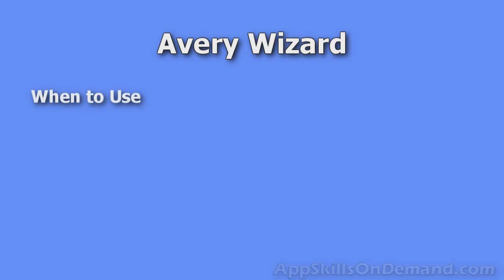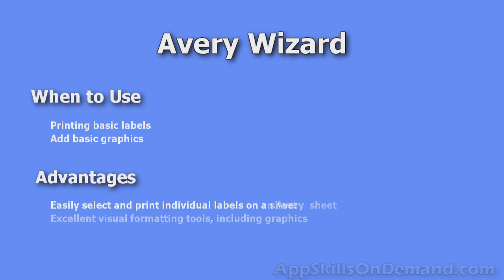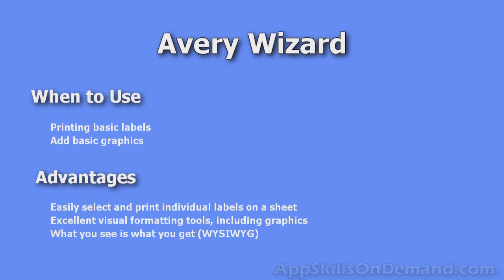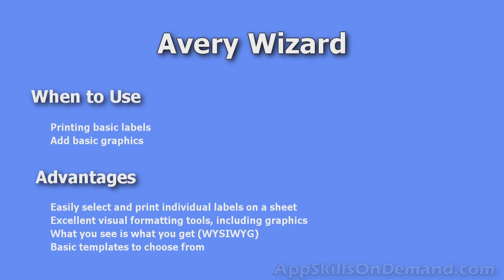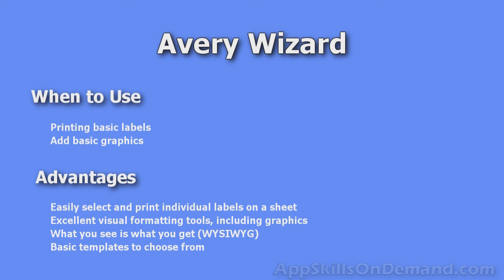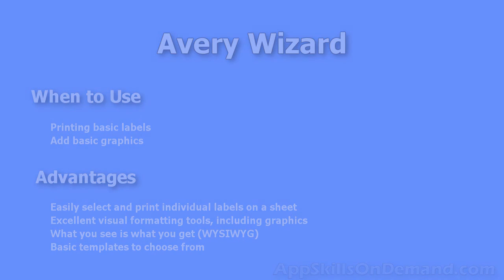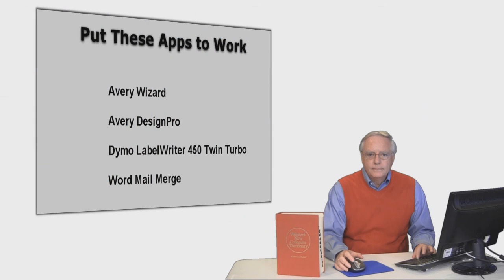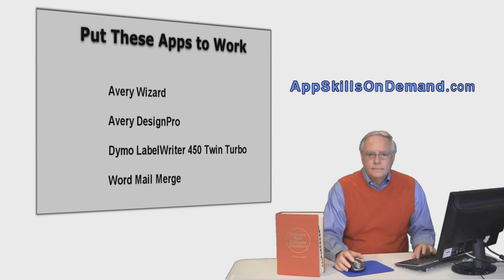Avery Wizard Lesson 1 - Learn the advantages of using the plug-in with Word.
Learn the advantages of using the Avery Wizard plug-in with Word.

Avery Wizard can make many of your label printing needs fast and easy.  Master the combination of Avery Wizard and Word.